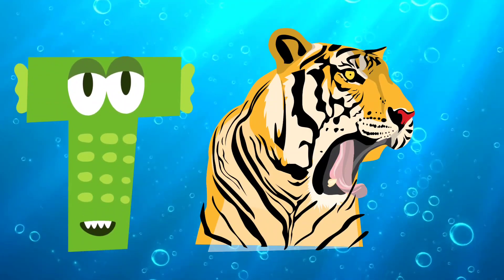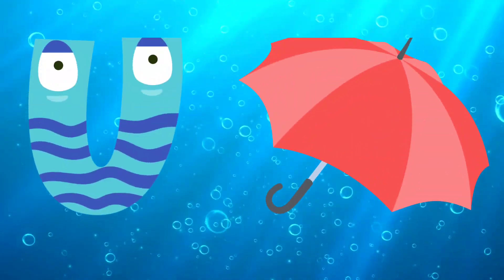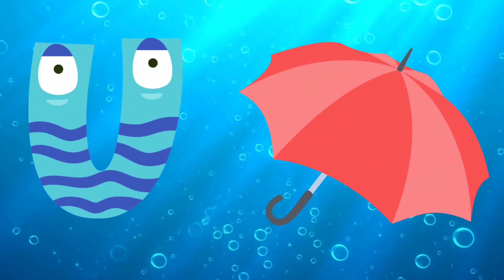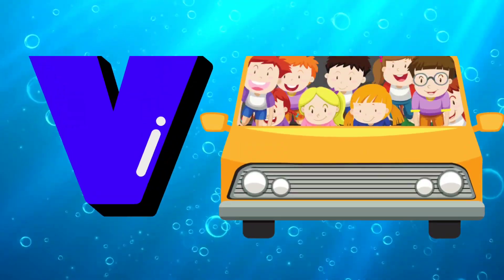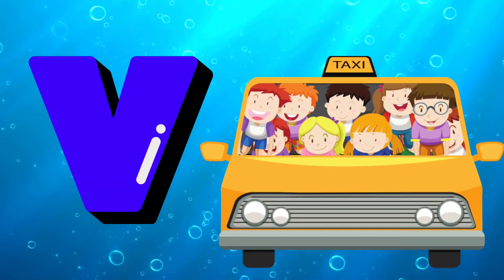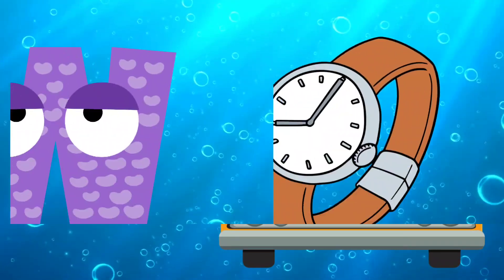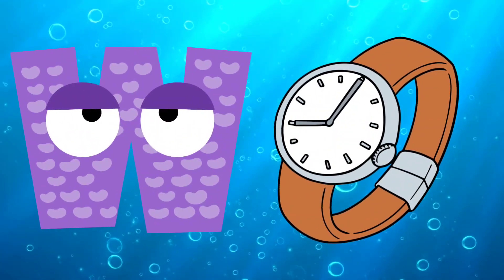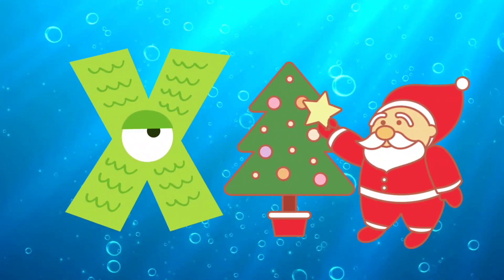A for apple|abcd|learn English alphabet AtoZ for kids| phonics songs|abc song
aforapple bforball cforcat
abcd
abc song
learn english alphabet for kids
abc learning Vedio
colouring abc
atoz colouring ABC's
phonicssongs
nurseryrhymes
number song
educational Vedio
educational leqrning abc
preschool
how to write abc